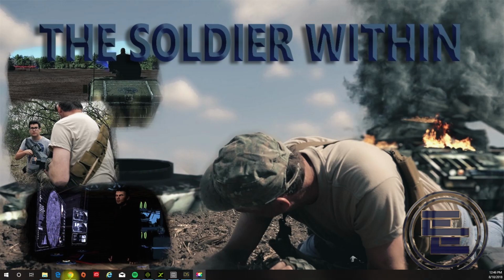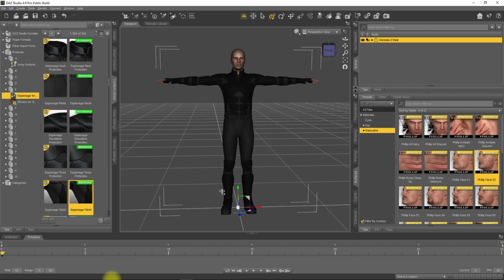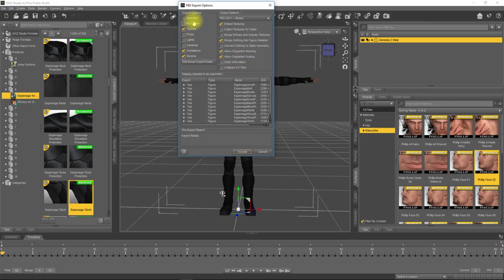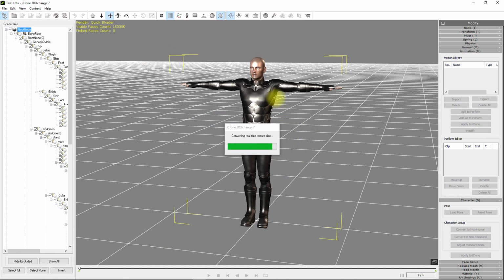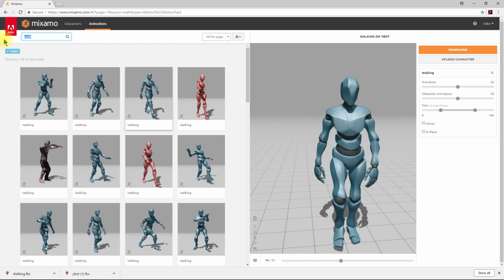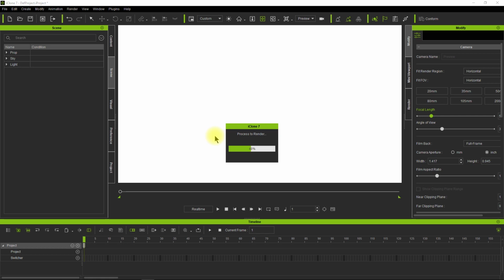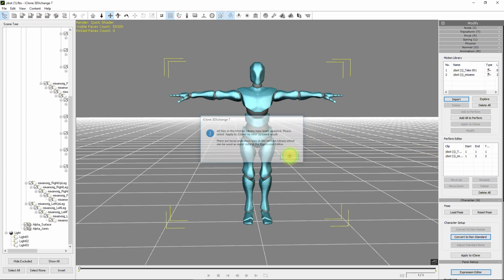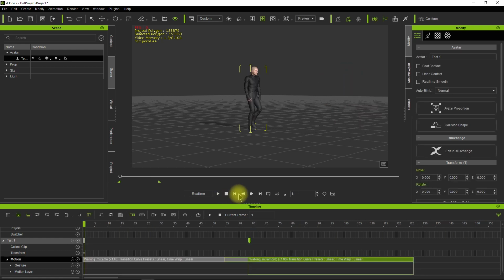Tutorial: Using Daz Genesis 2 Characters and Mixamo Animations in Iclone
This tutorial focuses on exporting Daz Genesis 2 characters (the tutorial works for Genesis 3 as well) into Iclone, via 3DXchange. The character is then animated using animations from Adobe's Mixamo (included with Adobe Cloud).

Please watch our short film "The Soldier Within". The film combines animated characters and live action for a fast paced, action packed adventure.